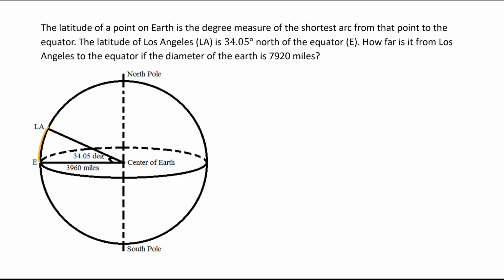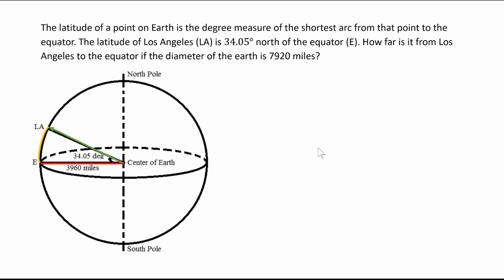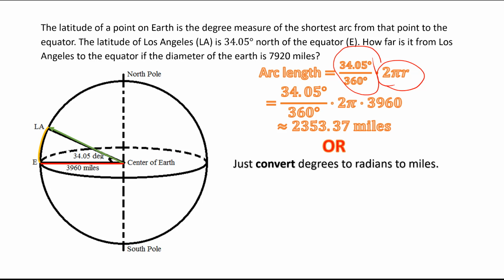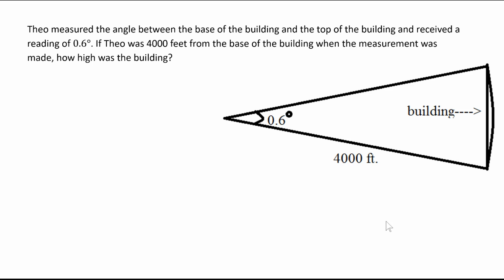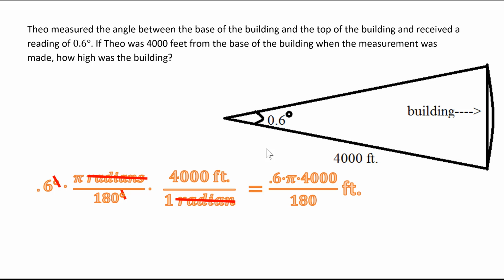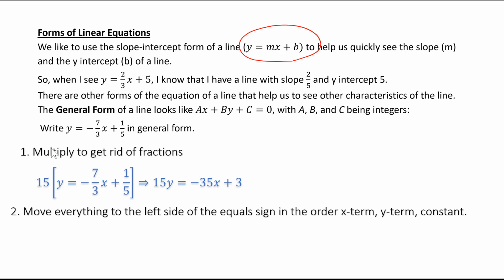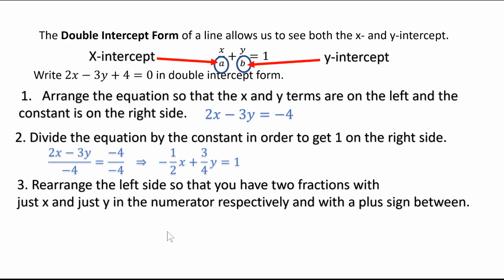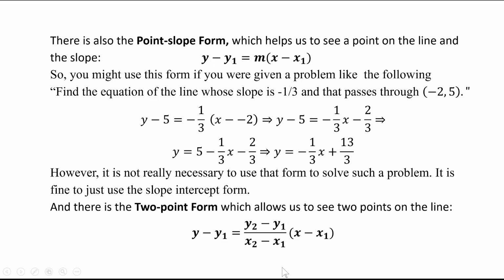Precal lesson 39 continued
Radians and arc length and forms of linear equations. saxon lesson 39